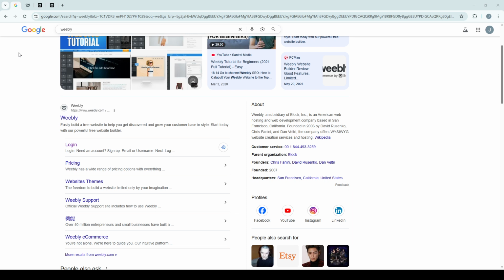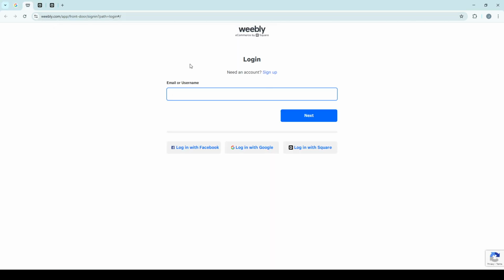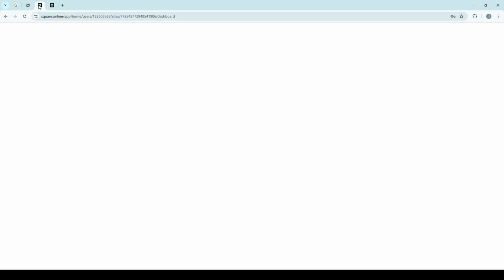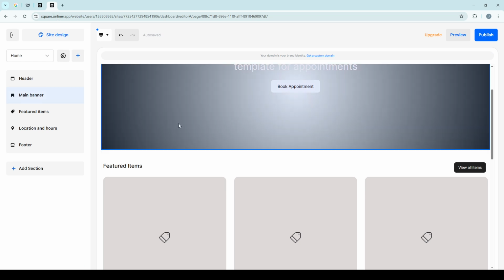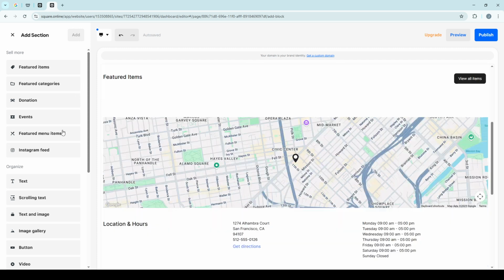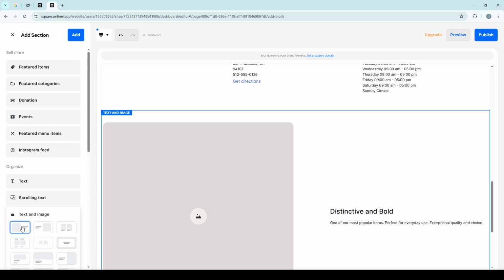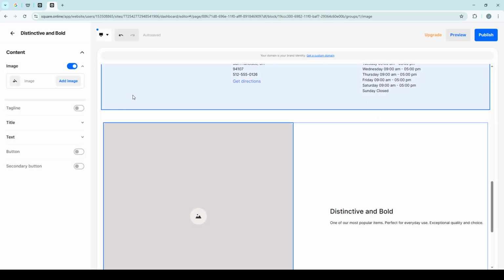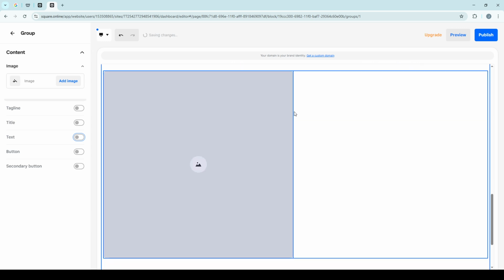How to Add Image in Weebly Blog [2026 Full Guide]